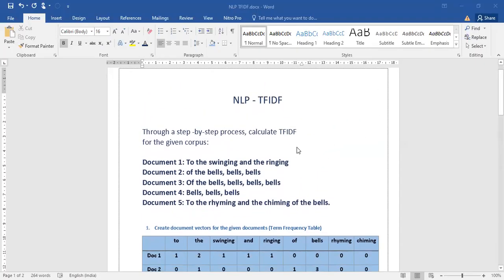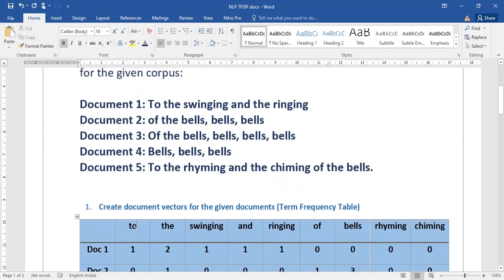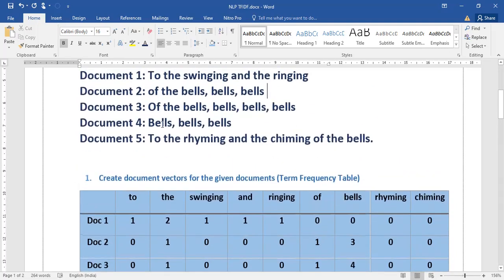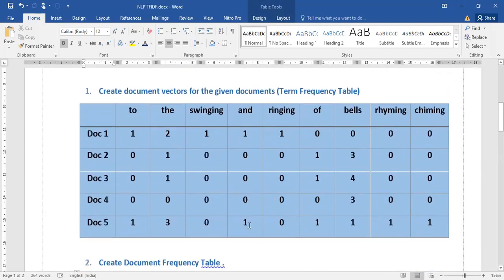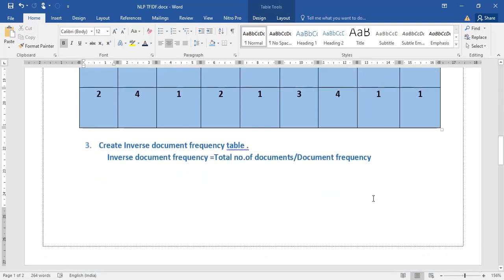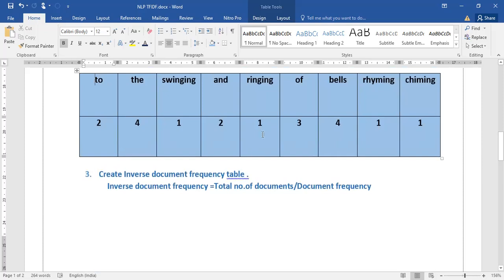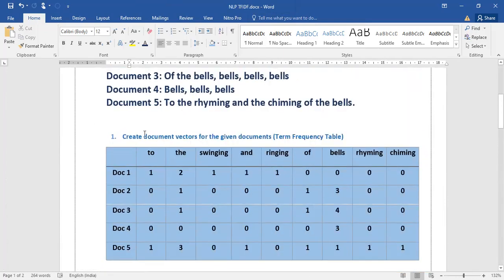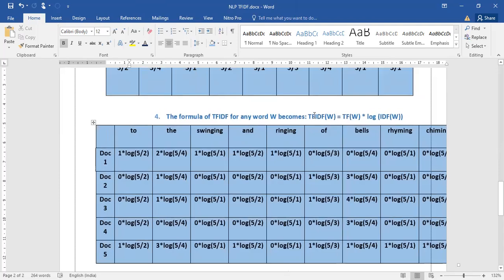Quick revision of TFIDF # Grade 10 AI# NLP # TFIDF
Quick learning of NLP TFIDF  Grade 10 AI CBSE